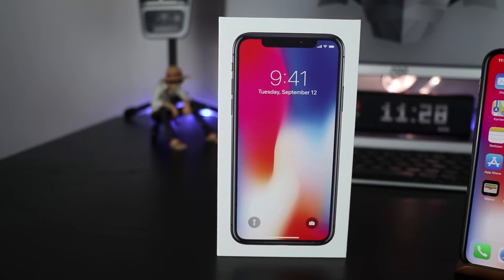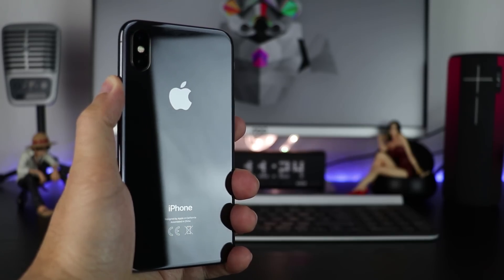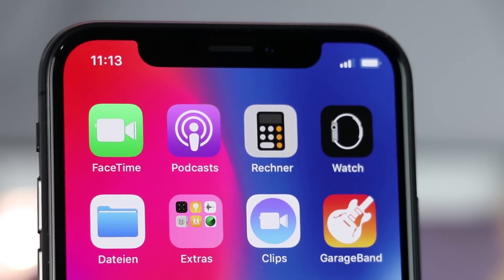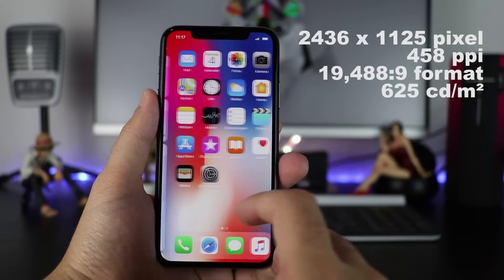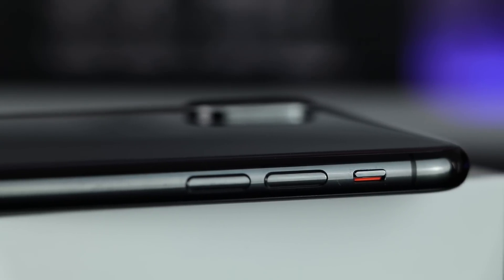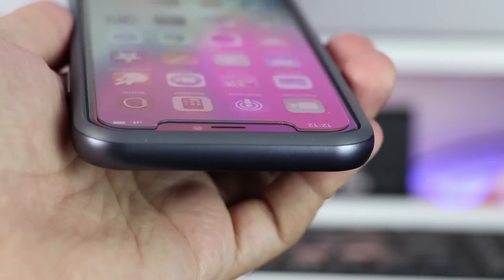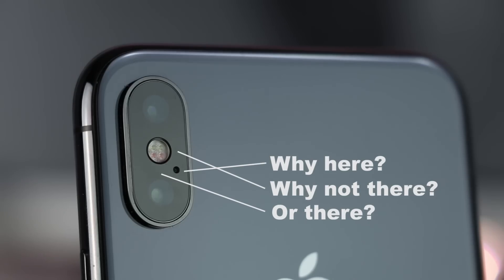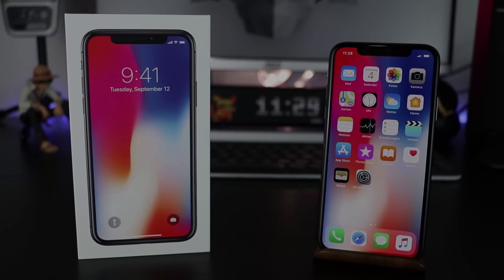Apple iPhone X - Unboxing and Hands On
The iPhone X is the newest flagship from Apple and after a long time it finally comes with some new changes, that makes the iPhone as a Smartphone more attractive again and gives you the feeling to hold something new in your hands.

This is due to the new almost bezelles edge to edge design and the notch in the new OLED display, which give the iPhone, in terms of design, a new touch. It also comes with a new camera module, the TrueDepth dual camera, which can 3D map your face and unlock your device safely. TouchID had to leave for this though.

Besides that, we have here the new A11 Bionic Chip, which is responsible for a great performance, 3 GB RAM and 64 GB or 256 GB internal Storage. It also comes with a 2716 mAh battery and supports fast charging and wireless charging. Colours are silver and space gray.

In this video, we show you what´s inside the Box and take a look at the device in terms of design.

My Equipment:
Canon EOS 80D + Canon EOS 80D EF-S 18-135 IS:

Shure MV51 Motiv - Mikrofon:

Shure VP83 Lenshopper - Mikrofon:

WD Blue 1TB SSD: